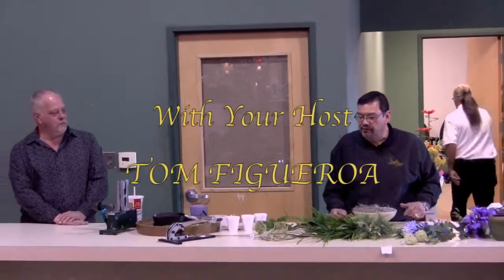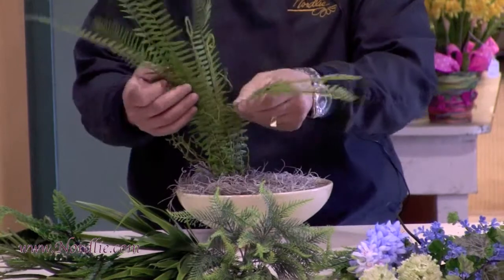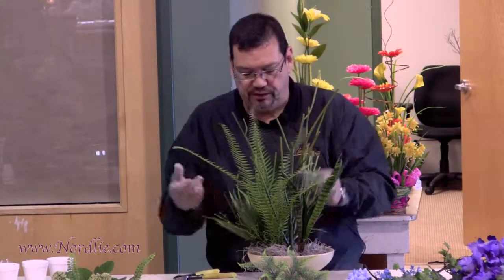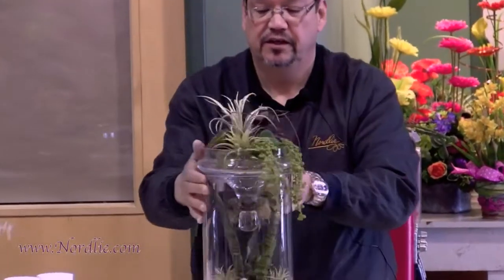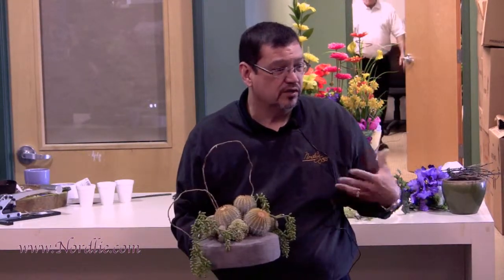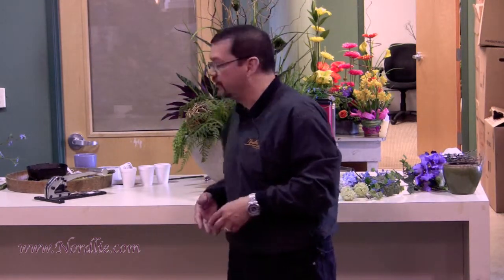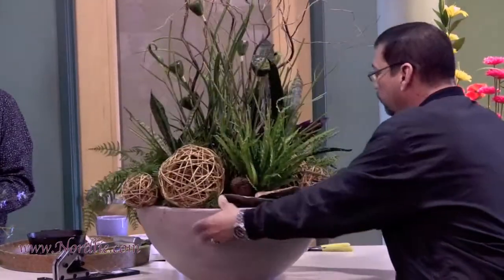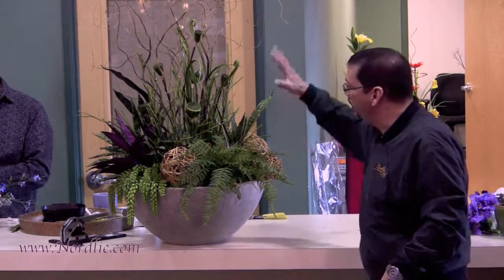2014 Nordlie Spring Succulent Foliage Designs